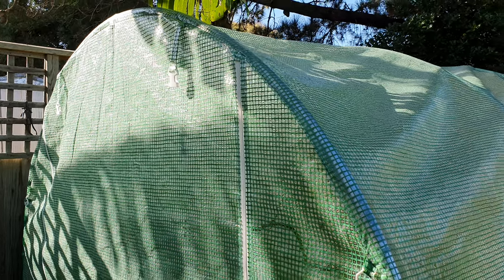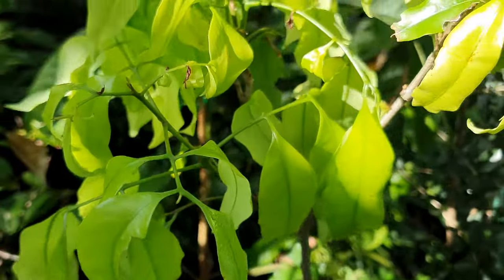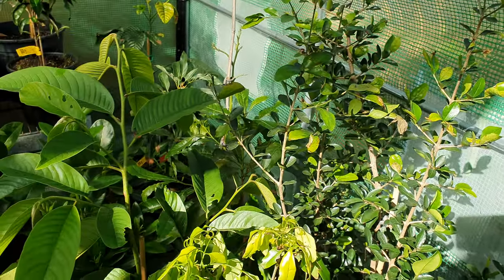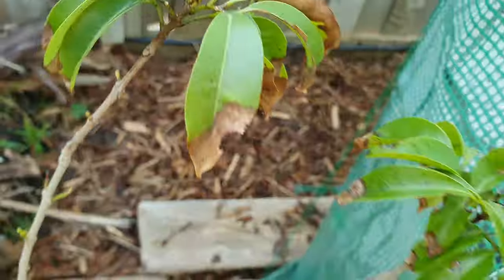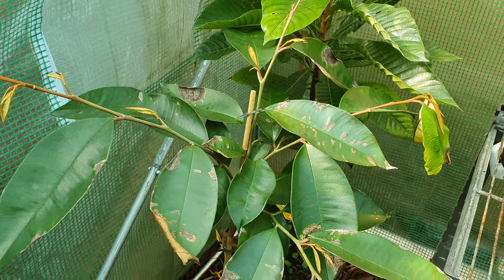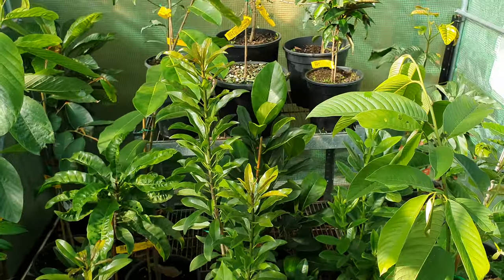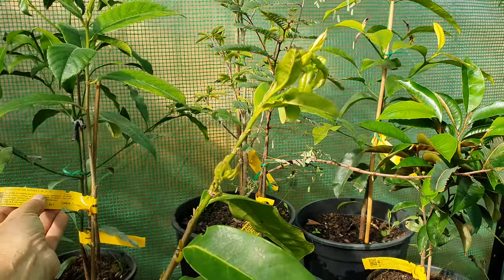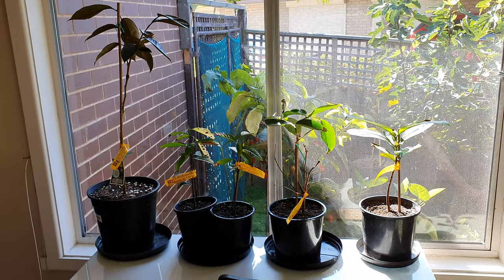Greenhouse Tropicals Latest + More Sooks Indoors